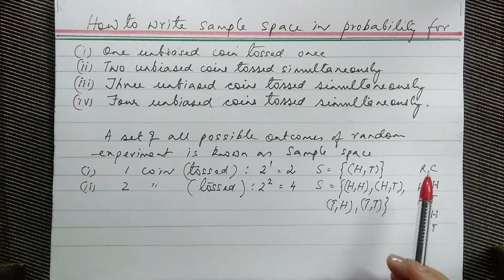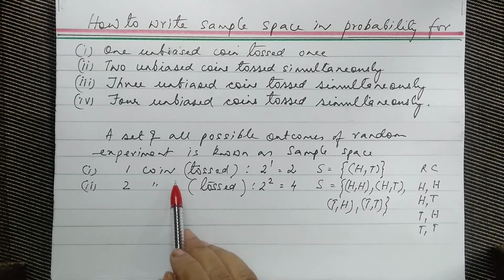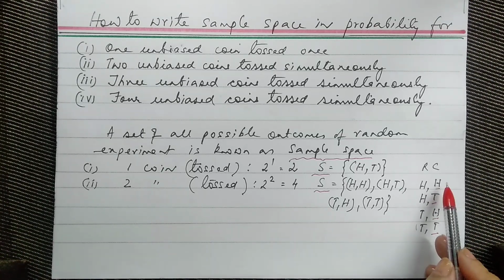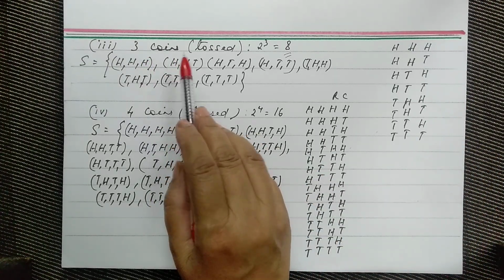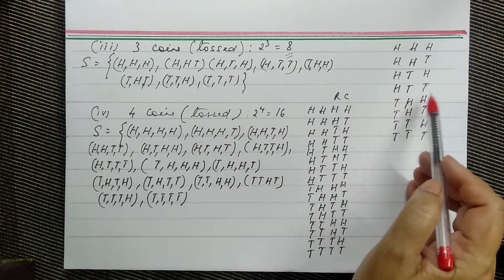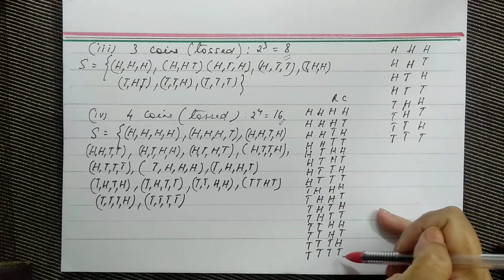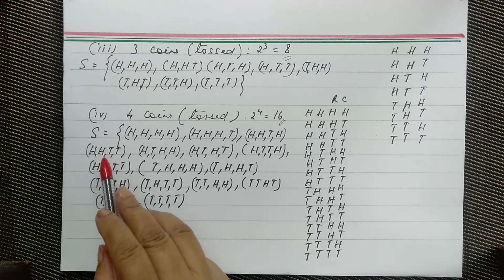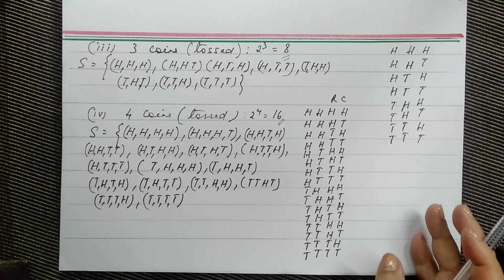🎯 How to write sample space in probability for coins ! 🎯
✅ In this video, you will learn how to write sample space in probability for coins in the simplest and fastest way! Understanding how to write sample space in probability for coins is essential for mastering basic probability. Whether you’re tossing one coin, two coins, or more – this guide will help you clearly understand how to write sample space in probability for coins using simple examples.
This video answers your queries such as:
what is sample space for coins
how to write coin sample space
2 coin sample space?
sample space for 3 coins?
probability with coins?
heads and tails sample space?
easy sample space method?
coin toss sample space explained?
how to learn sample space fast?
class 10 probability sample space?
how many outcomes in coin toss?
what is sample space in class 9?
sample space in maths?
list sample space for 2 coins?
how to do coin probability?
sample space formula?
coin toss outcomes?
how to count sample space?
sample space for 1 coin toss?
writing sample space examples?
What is sample space in probability?
How to write sample space when tossing 2 or 3 coins?

What is the probability of getting exactly 3 heads when three coins are tossed simultaneously?, What is the probability of getting 3 tails when 3 coins are tossed simultaneously?, What happens if two coins are tossed simultaneously?, What is the probability of getting?
What is the sample space of 4 coins?
How to write sample space in probability? how to write sample space in probability for coins, sample space for tossing 2 coins
probability coin toss sample space,
sample space examples class10
sample space in probability explained sample space for 1 coin
3 coin toss sample space
sample space maths class 9,
how to list sample space in probability, easy way to write sample space for coins, writing sample space for heads and tails, coin probability tricks